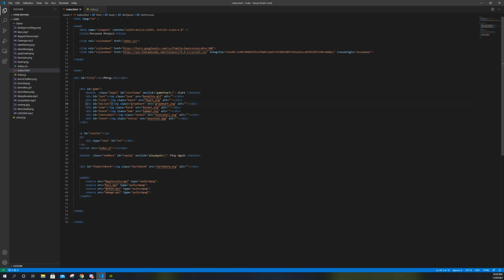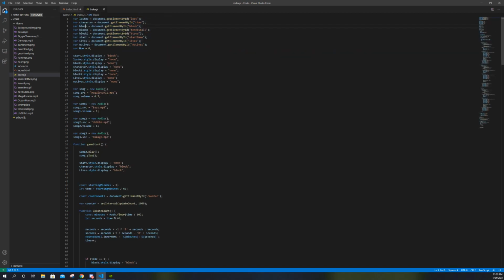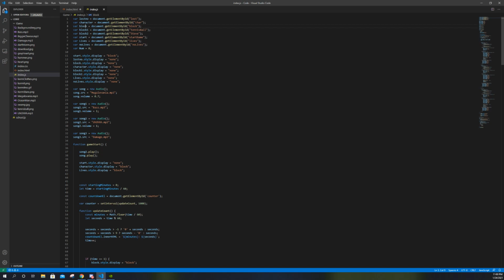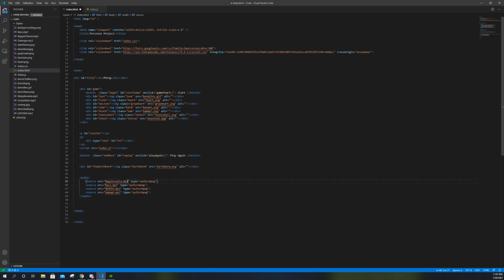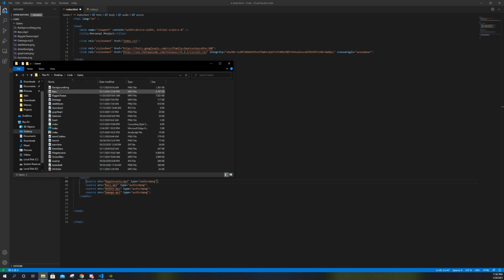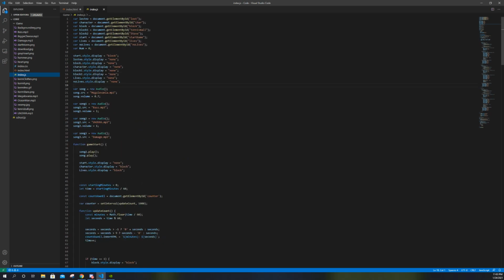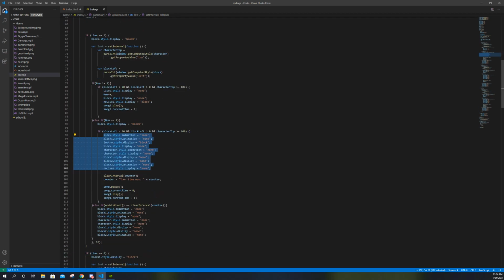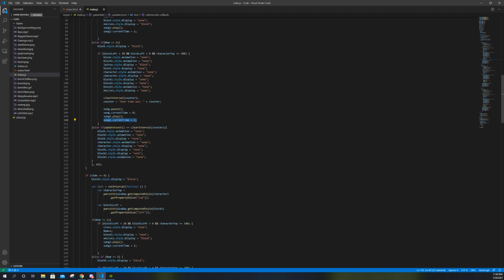How to add DIVs in HTML, Audio files and image files, and Game over message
Hope you learn something out of this